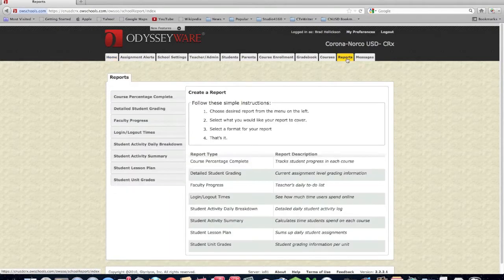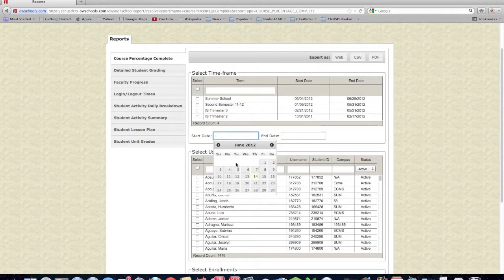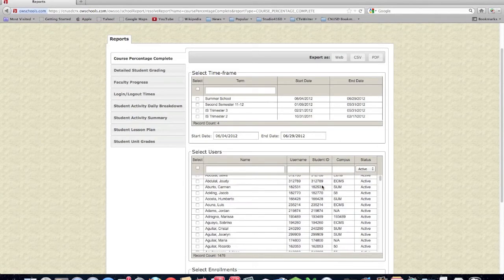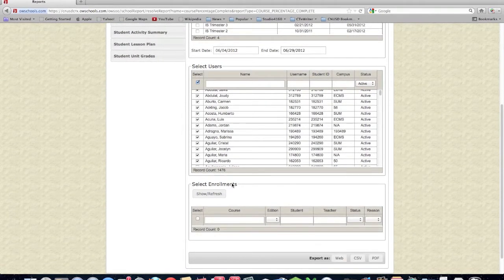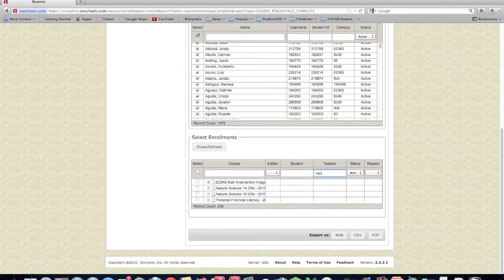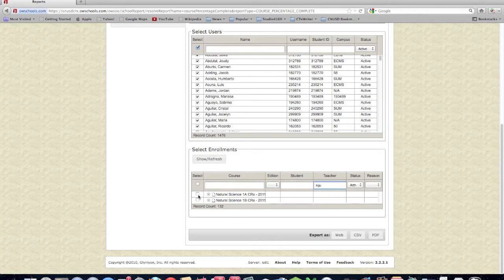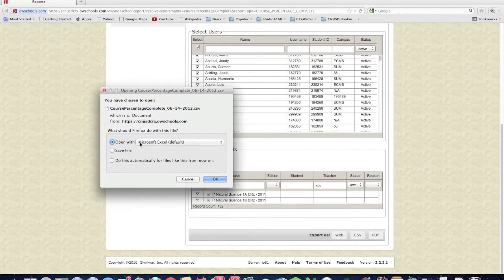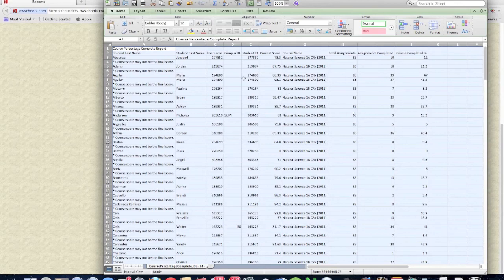Progress Reports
Demonstrates how to create a report for mid term progress reports